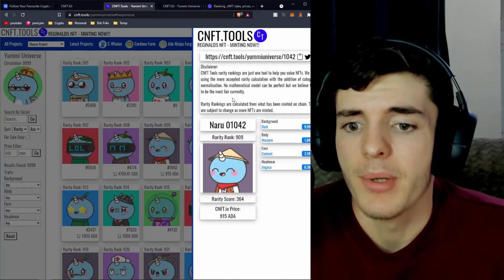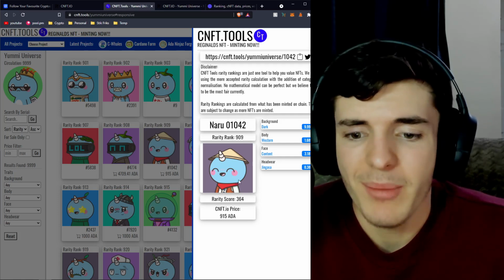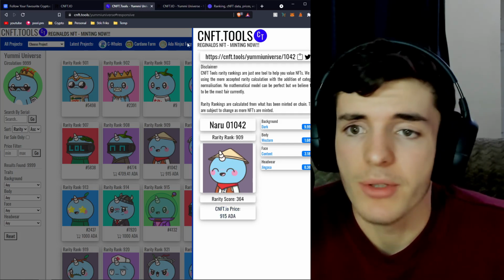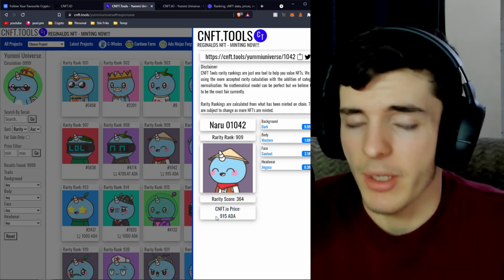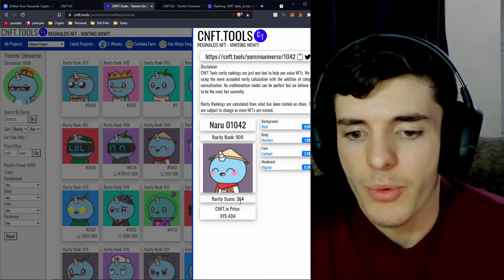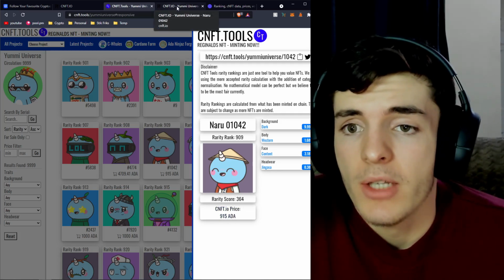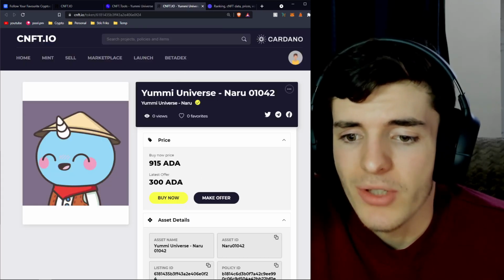Cardano NFTs & Making HUGE Gains On EXISTING Projects!!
In this video, I go over a new NFT strategy for making profits & or getting good deals.

addr1q8g82tvfugm82958ql9ksneh8n83atpv5wr457az2ktsmq4wf5kwvuetjwp64unqftv0xprl935dpykq5wseeguz6f3sgkvr94